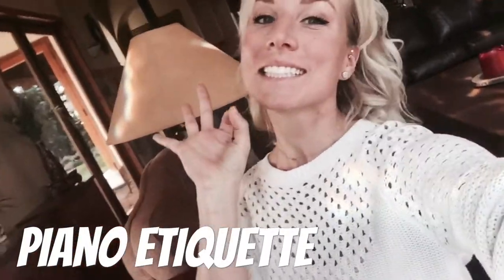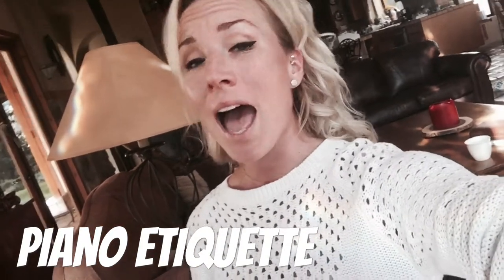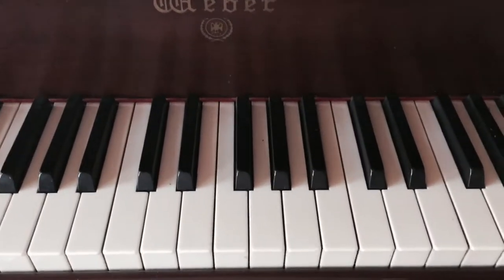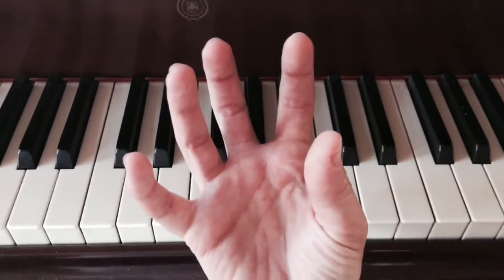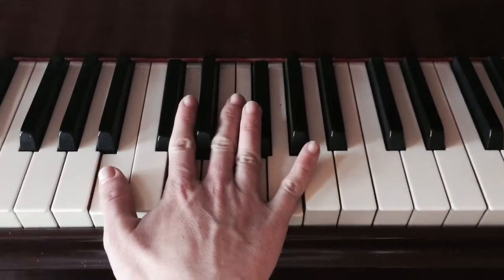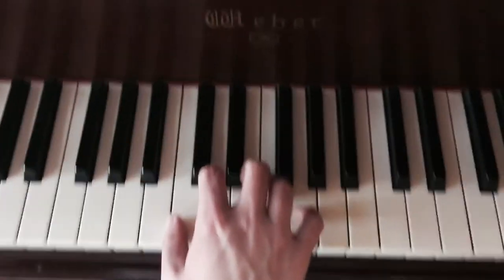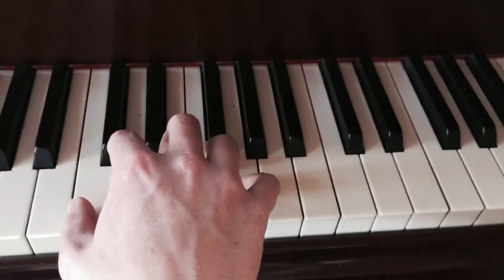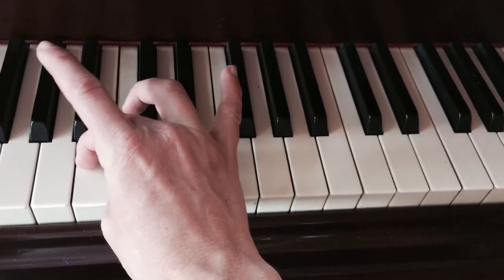Piano Etiquette - Kidz Create Music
Did you know that the piano has certain rules of etiquette?  Watch this blog for a quick piano politeness tip from an experienced music teacher!